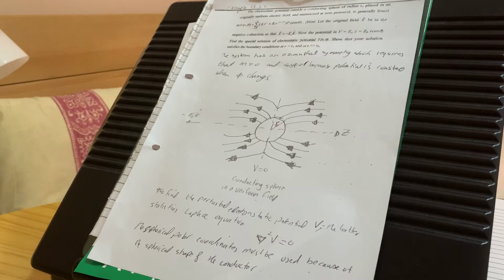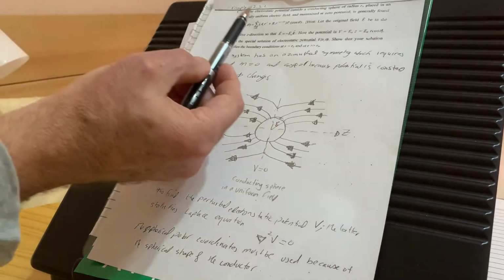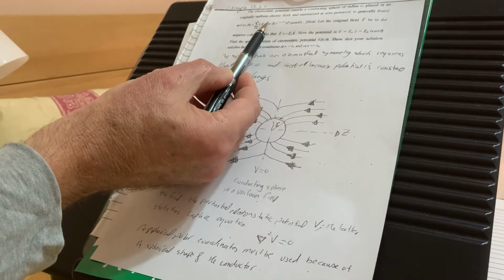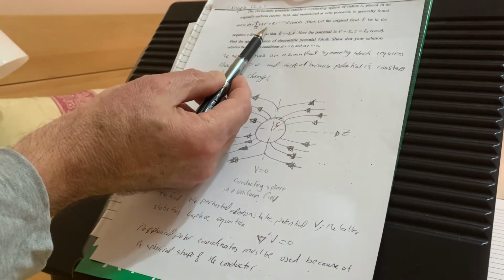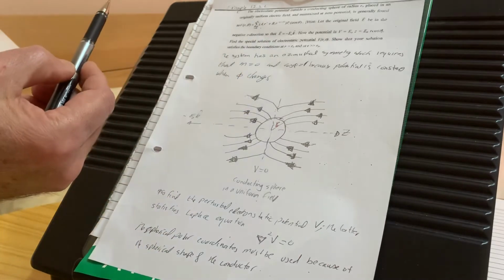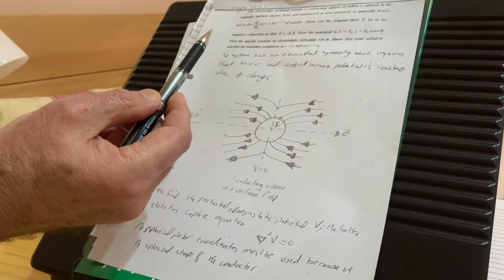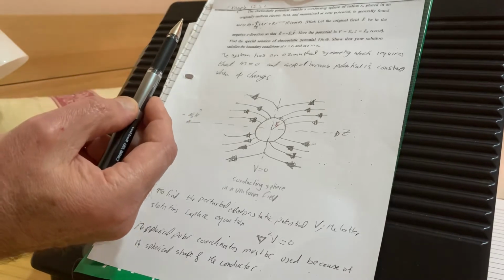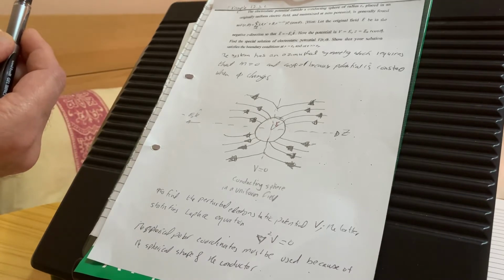Exercise legendre 3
Exercise of legendre polynomial 3